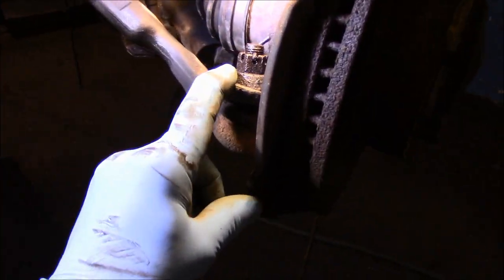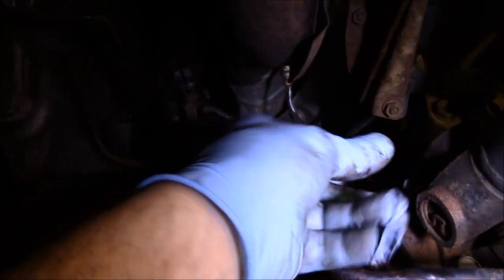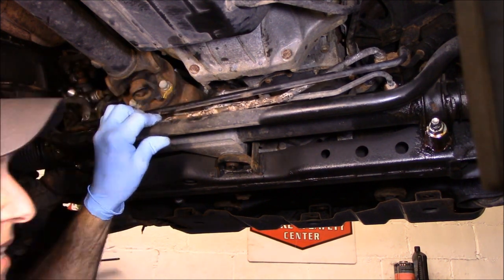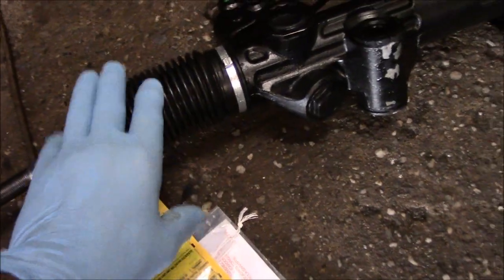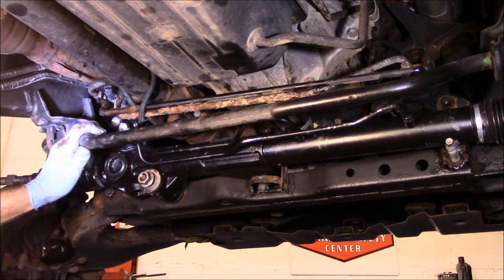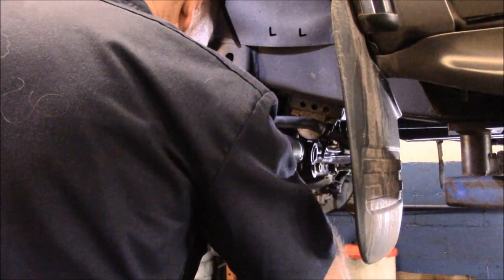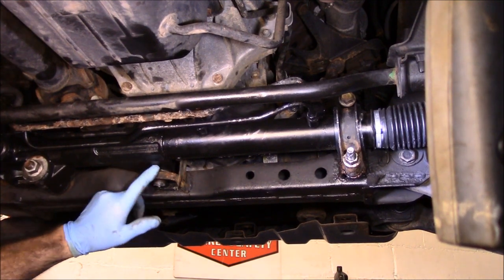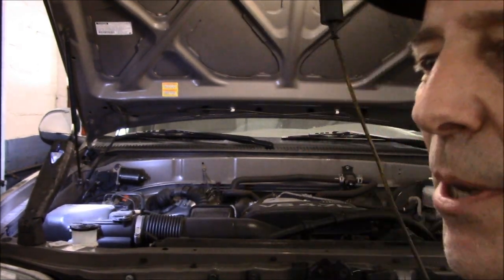How to replace the rack and pinion on a 2003 Toyota Tundra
Come along as I show you how to replace the rack and pinion on a 2003 Toyota Tundra.The job is not as difficult as you may think.